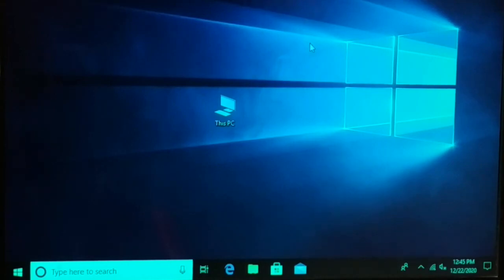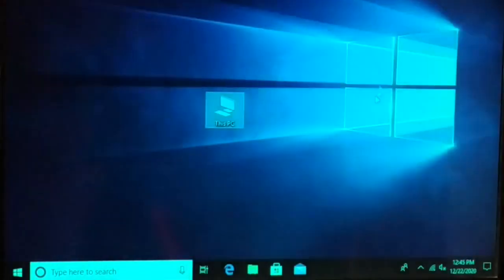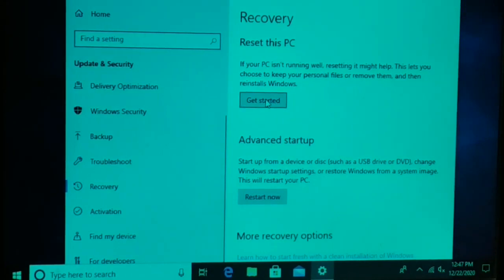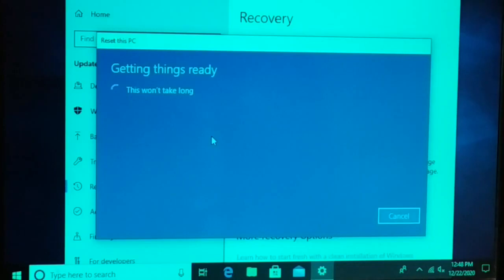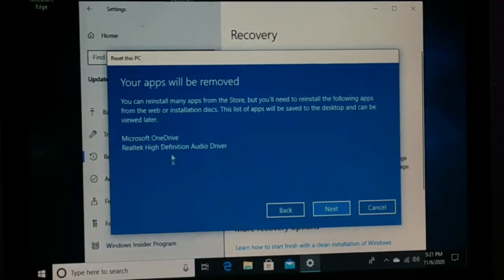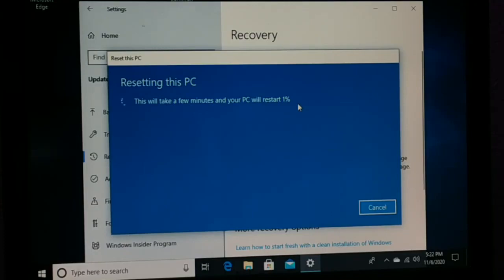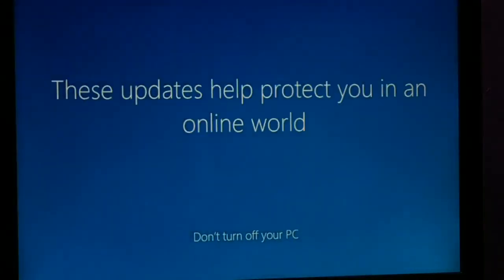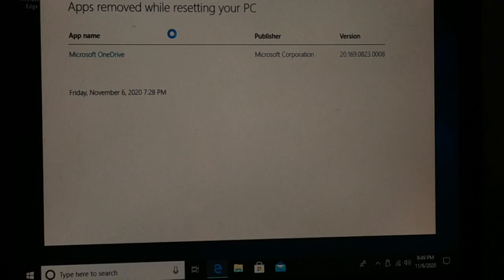how to fix all your windows 11, 10 issue, bugs Easy Way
how to fix all your windows 11, 10 issue, bugs, windows 11 bugs and issues, c drive error windows 11, the computer has rebooted from a bug check windows 11, fix all errors windows 11, drive error windows 11, drive c full problem windows 11, fix all windows 11 problems, windows 11 potentially unwanted app found, windows 11 stuck while working, windows 11 bug fix update, windows 11 audio glitch